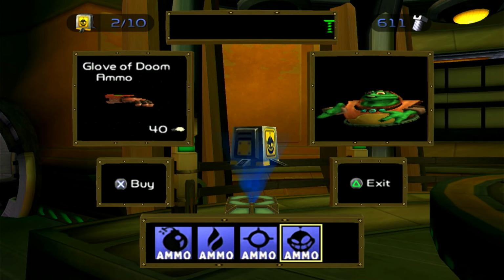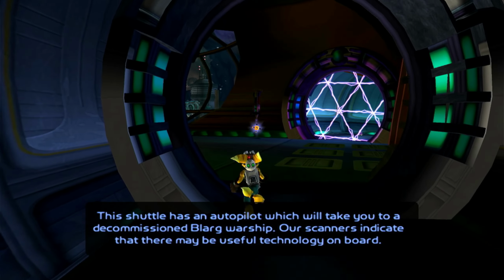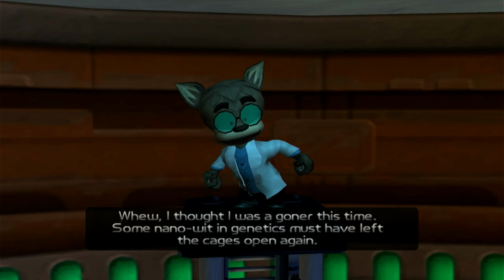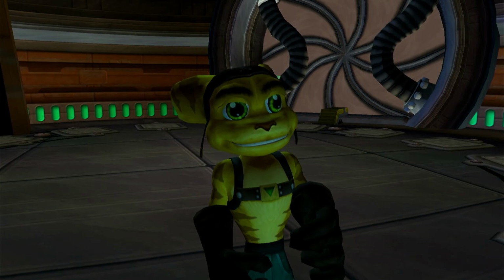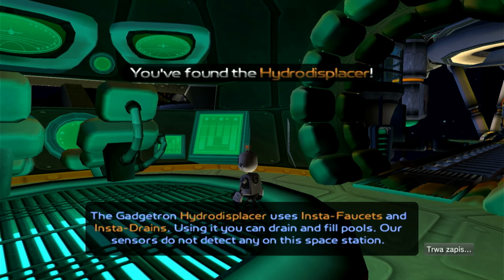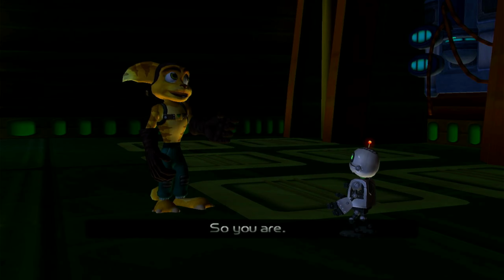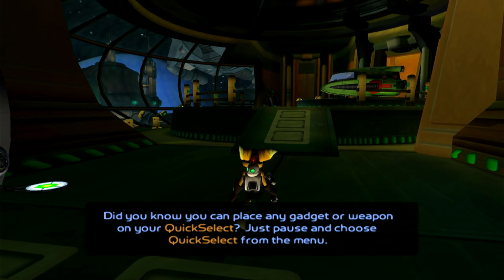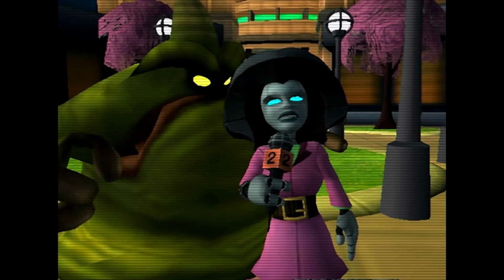Ratchet & Clank HD | Part 3 | PlayStation 3 GamePlay